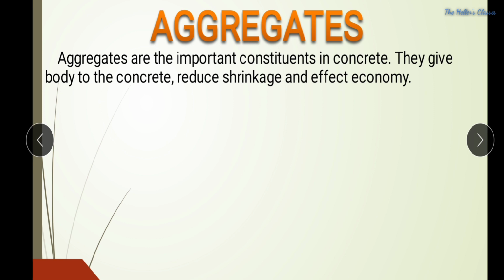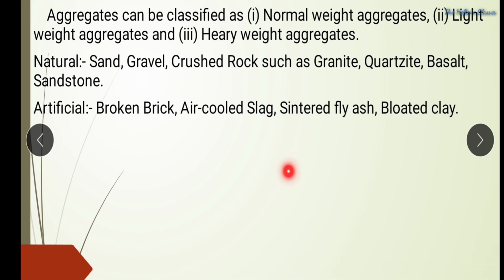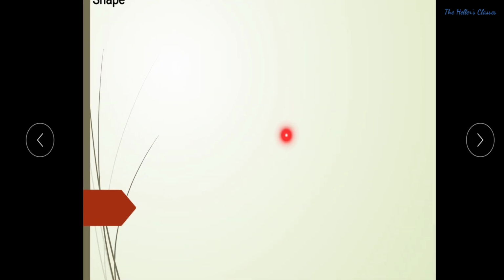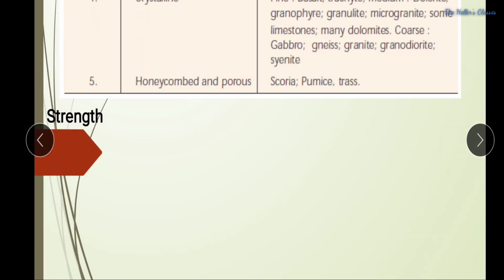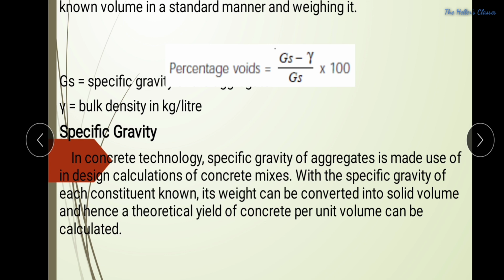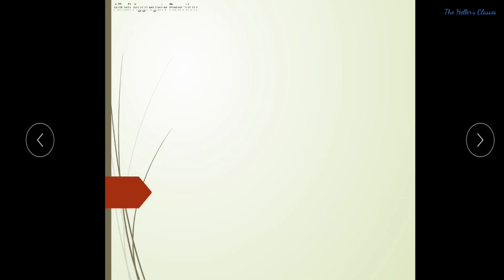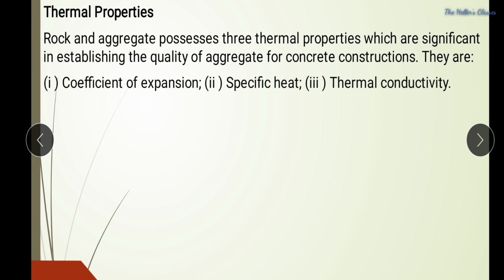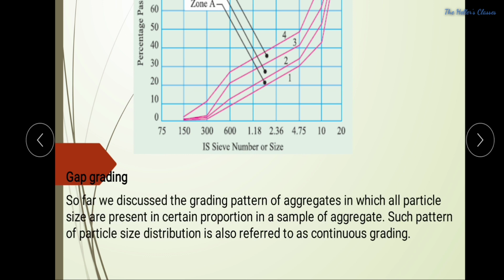Concrete Technology | Aggregates | Classification and Properties